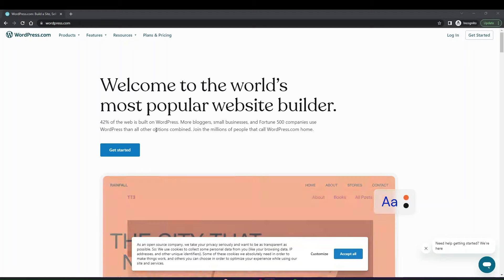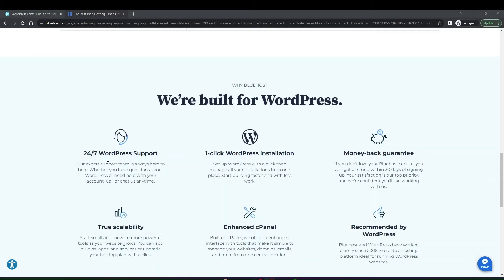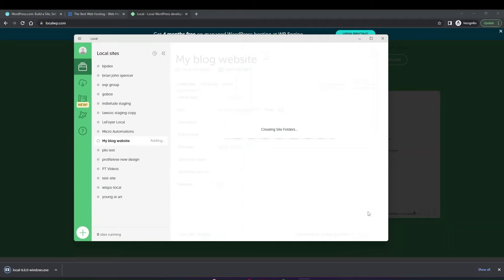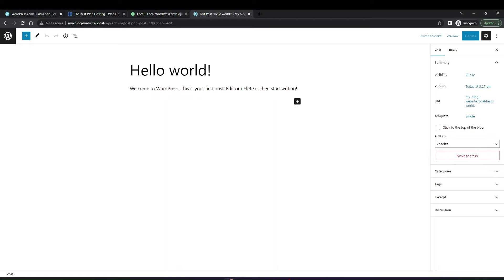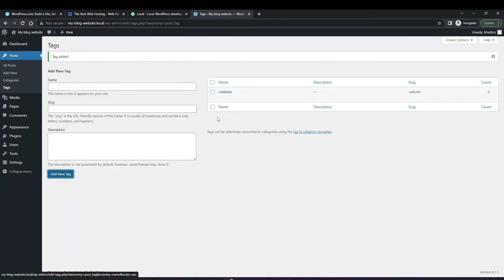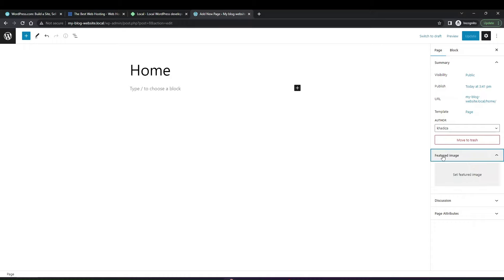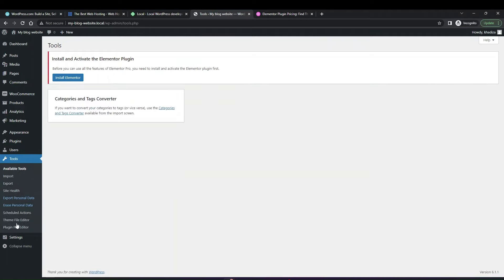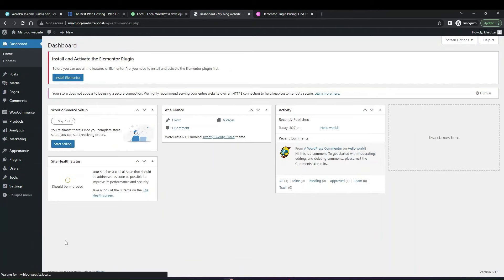How To Install WordPress and Make The Site Live | WordPress Tutorial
00:00 - WordPress.org VS. WordPress.com
01:18 - How To Install WordPress

In this video, we show you how to install WordPress and how to push your website from local to live. This video is perfect for anyone who is a beginner with WordPress or anyone who is looking to refresh their WordPress knowledge.